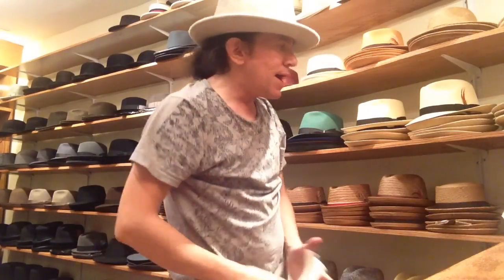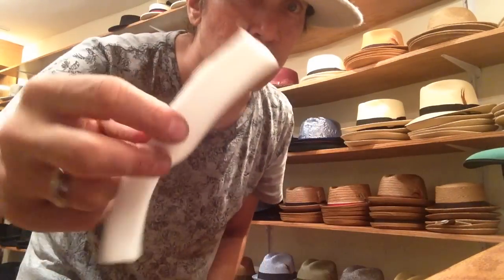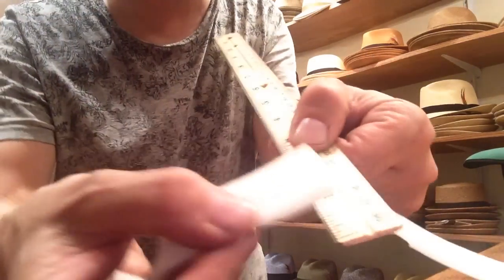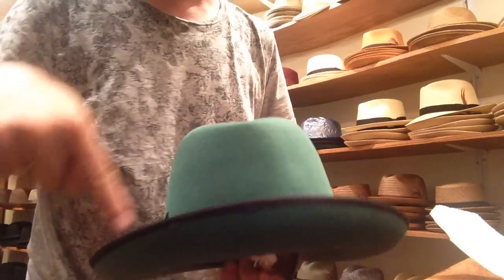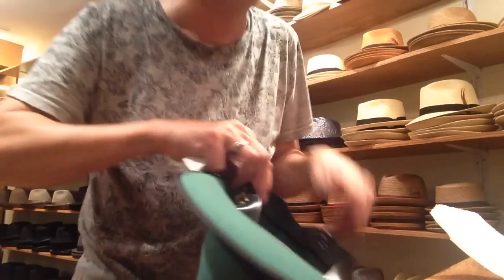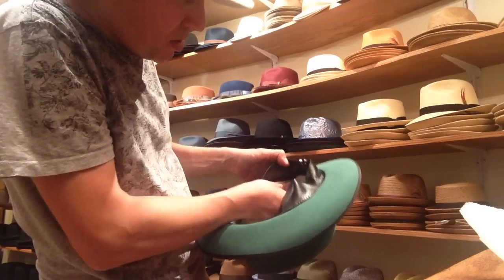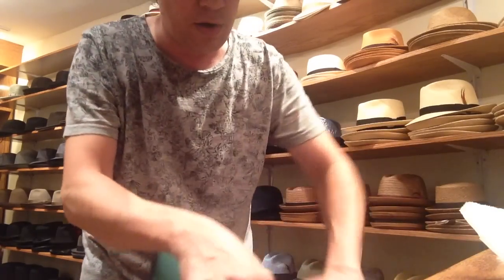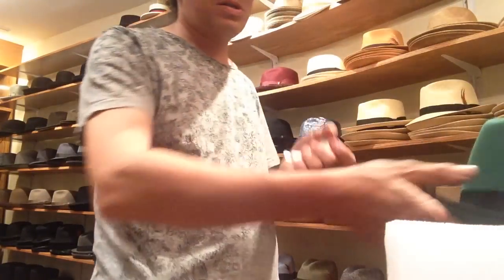How to Size Down a Fedora or Stetson Western Hat That is Too Big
Sincerely,
Often we are between sizes, in this case, u go w the larger size and tighten up the hat a bit.This is how you fine tune the size and really get it perfect. Every brand and model run differently,and often there are gaps between sizes

The product I use is called POLY FOAM WEATHERSEAL,( 3/4" WIDE IS BEST)

There are 4-5 other materials they make this stuff from, u may see a black tyoe,like black tire rubber,and a stretchy,gummy,dark grey type, I've experimented with about 4 kinds and this is the cleanest and most appropriate to use for hats. You can remove it neatly if you change your mind, or decide not to use it..while the other kinds stick like glue and is really hard to remover in one piece.

    After a long time of wearing the hat,pressure,heat and perspiration will cause it to adhere more firmly, so if you try to remove it after a year or two, it may not come out easily.
Most of the times you set it and forget it, I have some that have been in hats for 7-8 years.
 If you cannot get 3/4", you can narrow up the wider stuff with a scissor, it may be too wide,and stick out of the sweatband..u don't want it to show.

Duct tape works well, but it is heavy and messy. and gets hard if you use too much,It will last for decades though without moving or deteriorating at all. It has advantages,but there is another technique to using it. I prefer the poly foam by far.

If you have a hat that is simply too large to wear, it's easy to snug it up, there are various products to use, duct tape works, as does Dr. Scholl's Mole skin, the padding u get in the foot dept at the drug store,
 but this stuff is my favorite,poly foam weather stripping.
   The idea is to do as much in the back as u need,
if u need more padding, continue it further around on each side.
If u need more than that, go completely around.

  After that u can double it up by starting in the back again,if the hat is many sizes too large..
 but keep trying it on, there will come a point where the hat will simply not take any more stuffing and the sweatband inside will begin to buckle and get lumpy..if so, you've added too much, then start to remove some,working backwards until it stops buckling.
Now it is normal for it to look a bit lumpy, it will mat down and look flatter after the sweatband packs down with some use, just wear the hat a while, it will flatten out and correct itself. You do not want the leather sweatband to bunch up and fold, then u may have used too much or used it improperly..take some out until the leather lays flatter.

The only way to go tighter is to add padding on TOP of the sweatband, then u need another product, something cotton and absorbent,called sweat wicks, they sell for $5,

If you are in NYC are, bring it in, I'll size your hat for free..while u wait.

Hat shaping shape fedora crossover Stetson face and body type